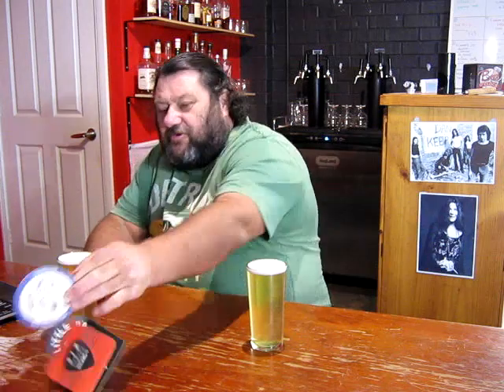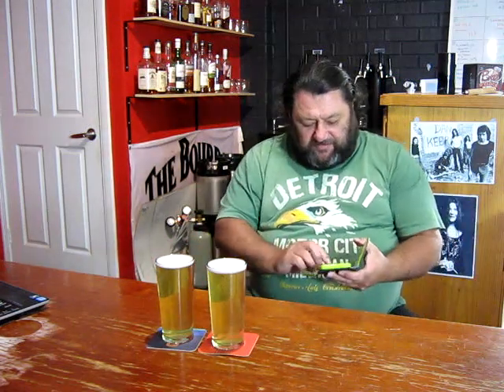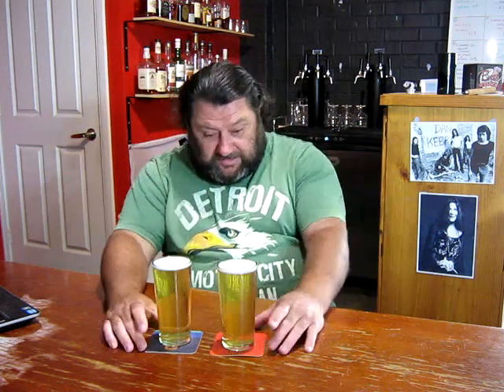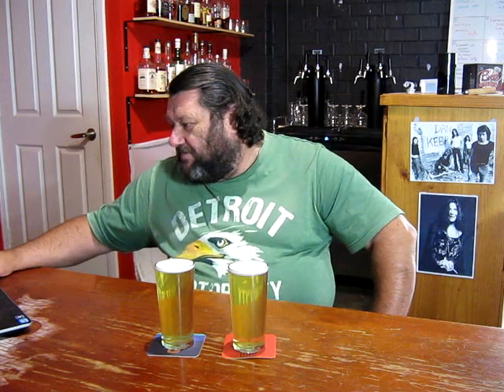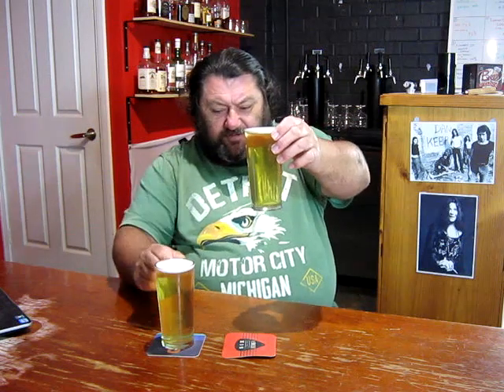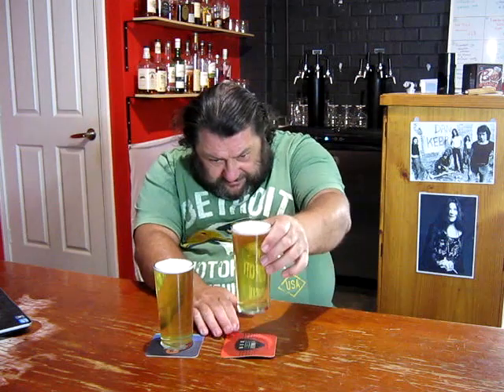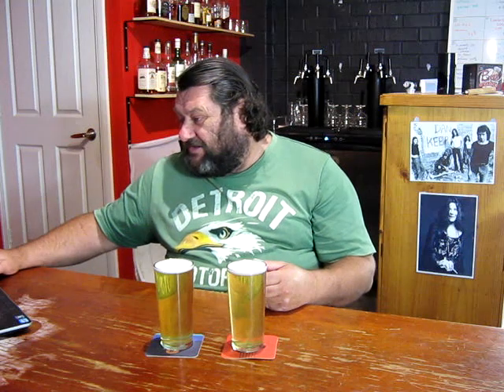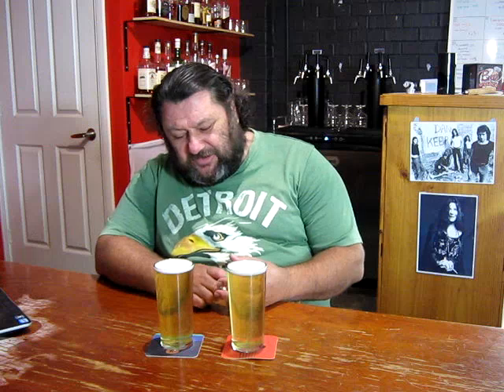Loaded Dog 2023 tasting day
Another year, another Loaded Dog Lager.
Change of malt but back to the old hops.
How does it go?